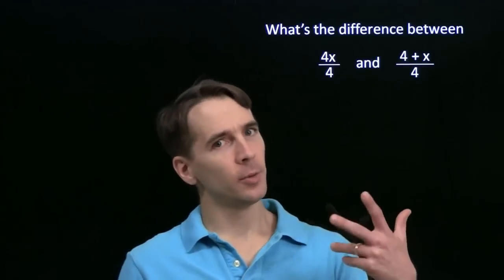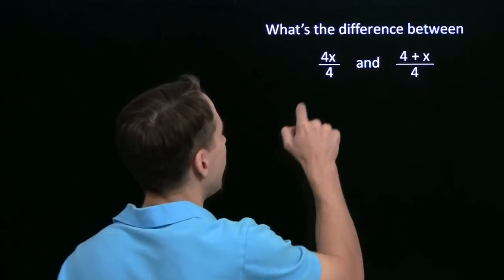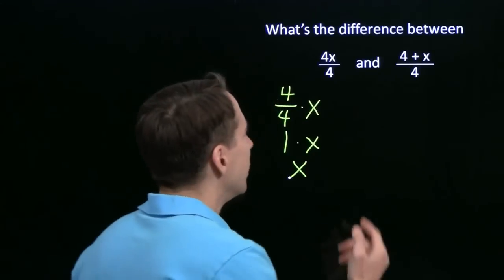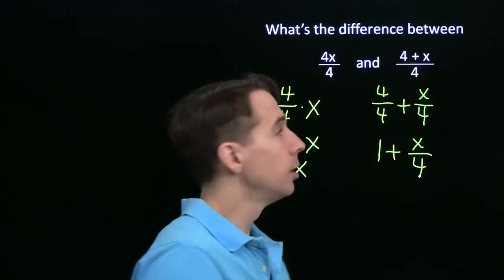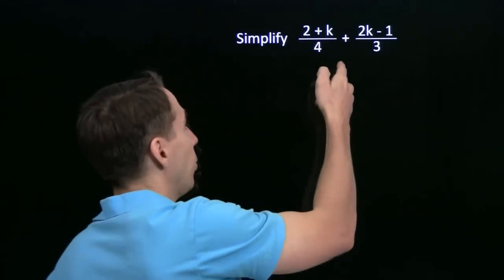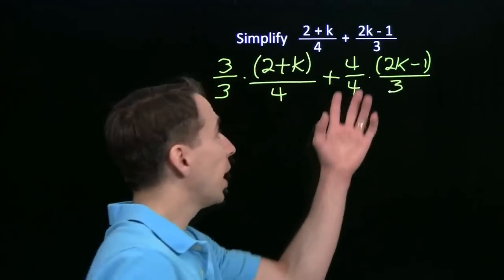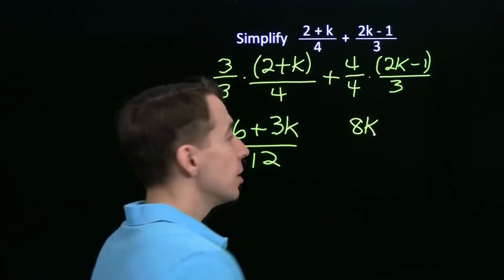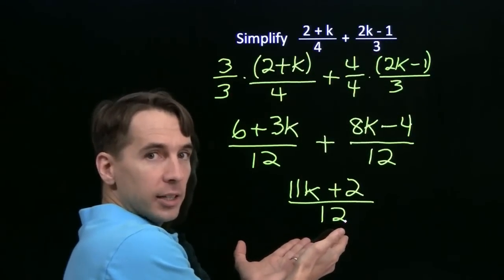Art of Problem Solving: Expressions with Fractions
Art of Problem Solving's Richard Rusczyk simplifies some expressions with fractions.